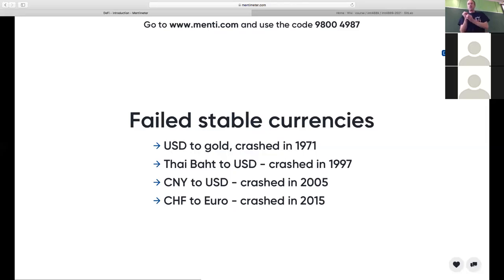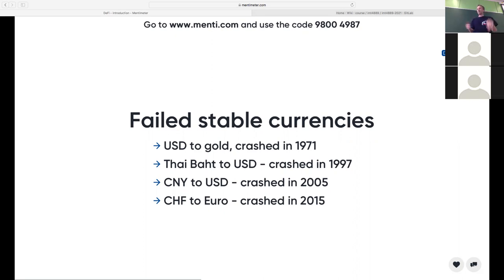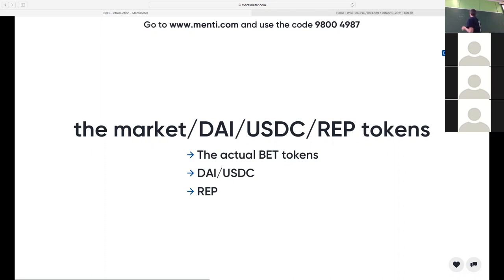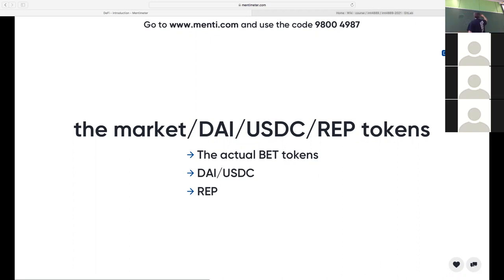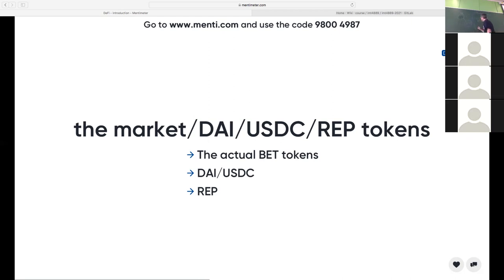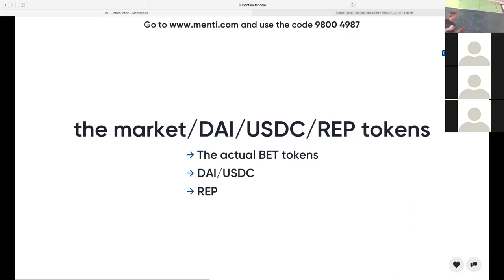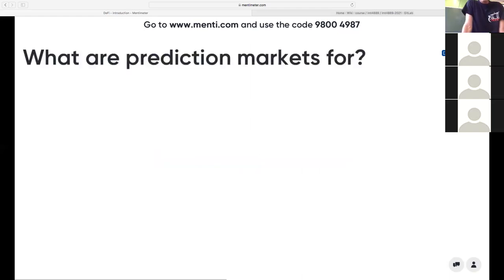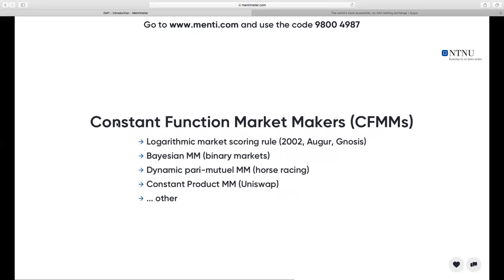IMT4889 - Decentralised Finance (2/2)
IMT4889 - Introduction to Decentralised Technology

Decentralised Finance (2/2)